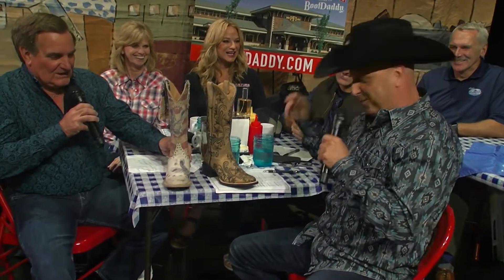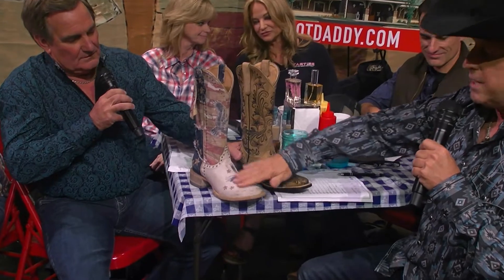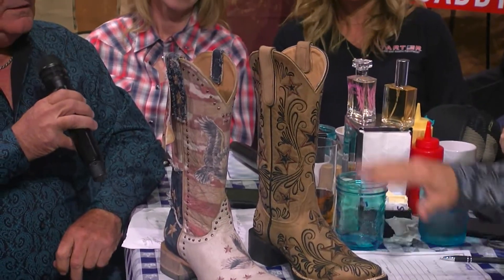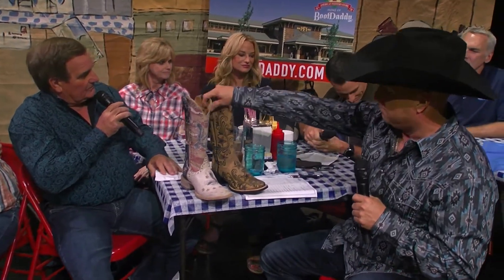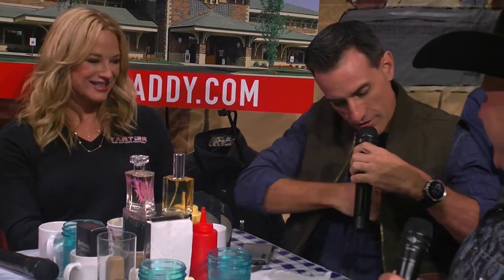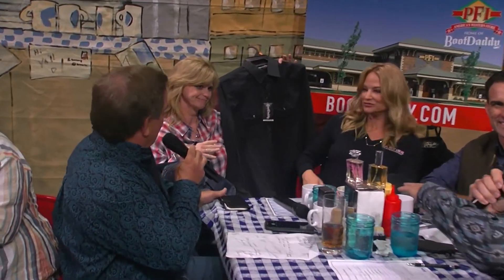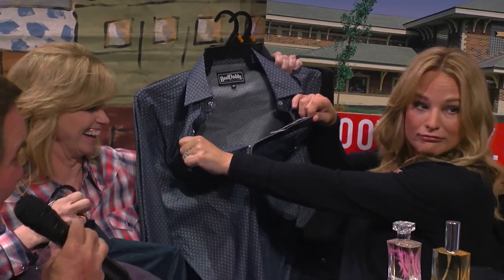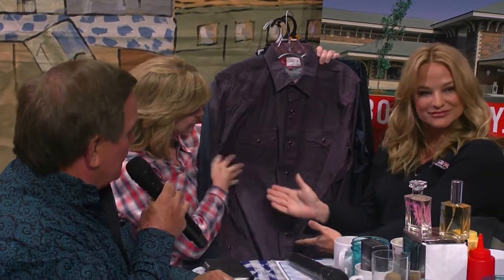BootDaddy Larry's Country Diner - October 31, 2019 - BootDaddy Products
This week on Larry's Country Diner, we are highlighting BootDaddy! Specifically, the BootDaddy Collection with Yippee Ki Yay by Old Gringo. The two we show could be called the Stars and Stripes Collection, or the Americana Collection. Both have amazing artwork, with one being screened leather and hand painted, while the other is beautifully embroidered.

The PFI Concealed Carry Vest is also perfect for this time of year.
We have the BootDaddy Collections shirts with pearl snap buttons in several colors and styles. There is also the BootDaddy cologne and perfume. All of these things would be perfect as gifts. As always, you can get a BootDaddy hoodie for $10 when you spend $50.

or at PFI Western Store in Springfield Missouri on your way to Branson.

*If you like the BootDaddy Collection with Yippee Ki Yay by Old Gringo boots featured today, then make sure you go to Register to Win a pair.*